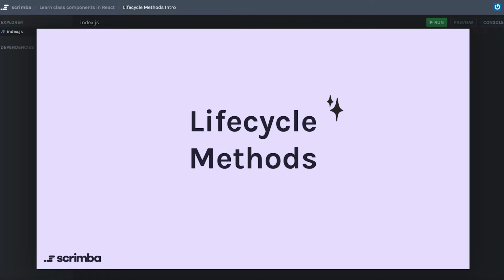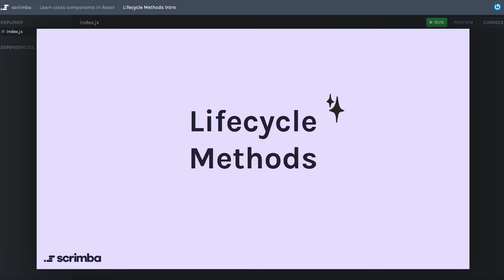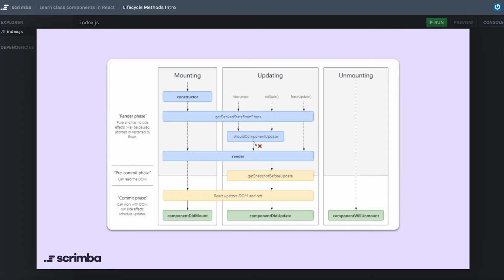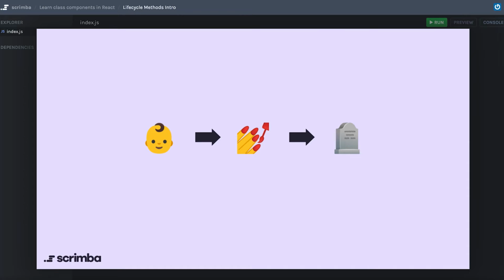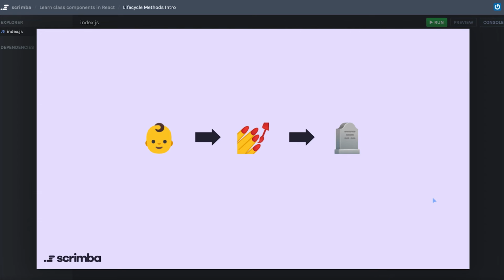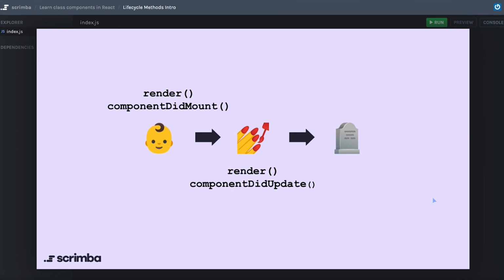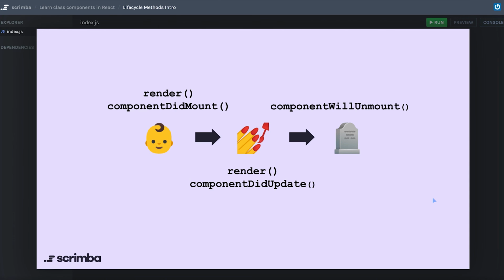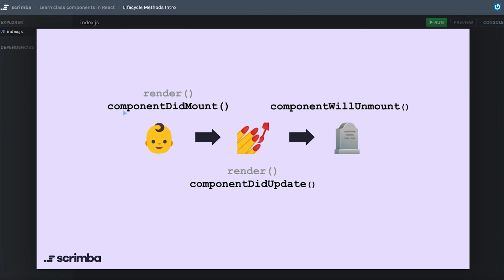Intro to React Lifecycle Methods | Class Components in React tutorial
In React, every component goes through three phases:

👶  Mounting (when it first appears on the screen).
💅  Updating (when changes are made to it).
🪦  Unmounting (when it leaves the screen).

The mounting phase uses the render() and componentDidMount() lifecycle methods.

The updating phase uses render() and componentDidUpdate().

The unmounting phase uses componentWillUnmount.